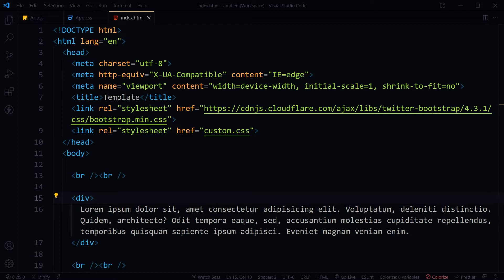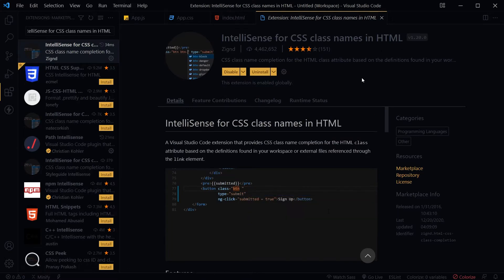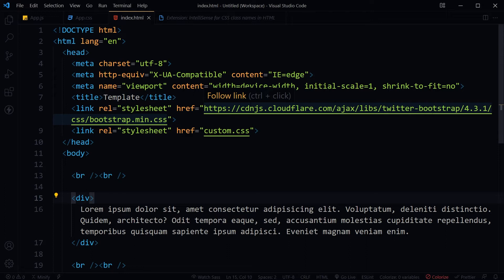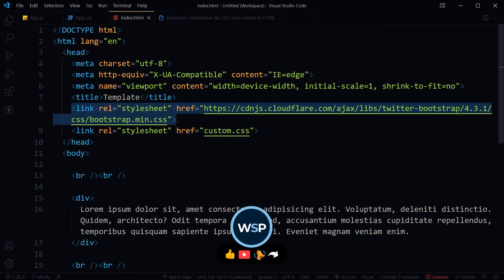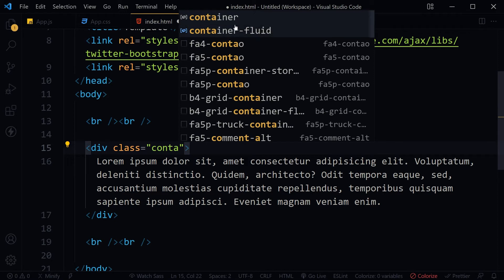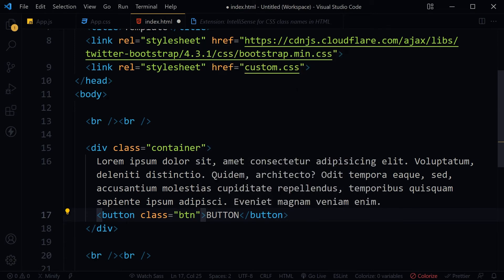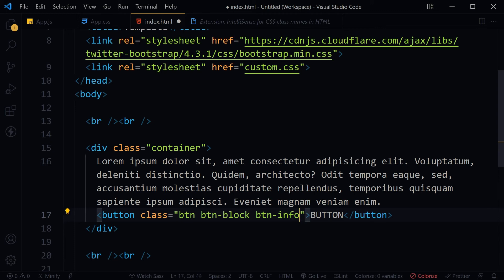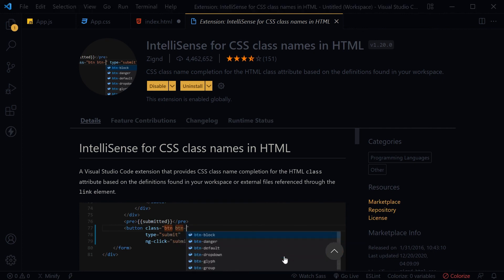Find & Auto-Complete Class Names Quickly in VSCode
Working with CSS can be time consuming and slow process specially when project gets bigger. When you add more and more classes to your project, or introduce CSS libraries like Twitter Bootstrap or Tailwind in project, there are a lot of CSS classes at your command. It becomes challenging to find all the available classes in the project, and to work fast with CSS code. It is helpful to get suggestions and auto-completion for class names. Code faster and auto complete class names in code editor. Go to extensions from Visual Studio Code, search for and Install 'IntelliSense for CSS Class Names in HTML' in Visual Studio Code. Once you install this extension, hit the lightening icon on the status bar and you are good to go.

This Visual Studio Code extension provides CSS class name completion for the HTML class attribute based on the definitions found in your workspace or external files referenced through the link element. If there are HTML or JS files on your workspace, the extension automatically starts and looks for CSS class definitions. In case new CSS classes are defined, or new CSS files are added to the workspace, and you also want auto-completion for them, just hit the lightning icon on the status bar.

I am using Twitter bootstrap in this project. If I start typing container, it suggests that we have two class names: container and container-fluid. If I use a button and want to add relevant and available class for the button, as I type class name, I get the suggestion for available classes. I can quickly choose class. Switch class name and move on. If suggestion does not pop out, hit CTRL + Spacebar to see suggestion drop down for class names. Very good extension in Visual Studio Code for frontend developers to quickly select classes in HTML. Language support includes HTML, PHP, Laravel, Razor, JavaScript, ReactJS TypeScript, Vue, Twig, Markdown, EJS, Django and more.